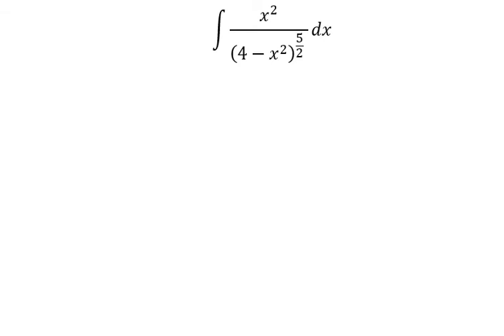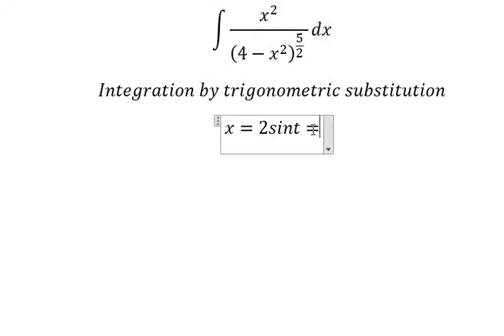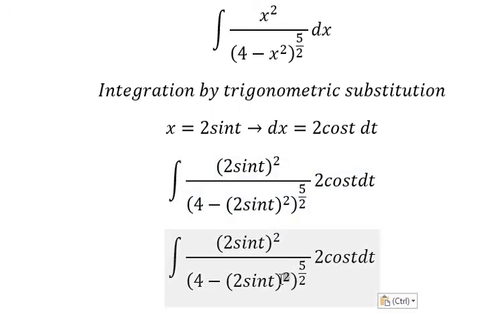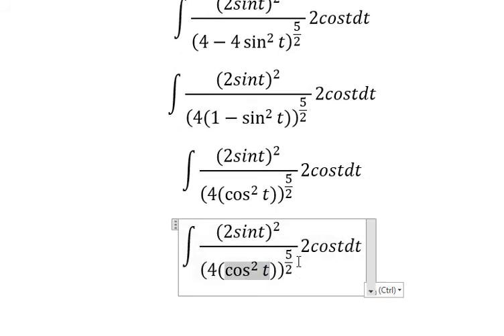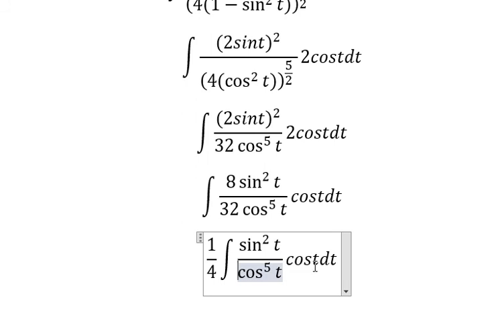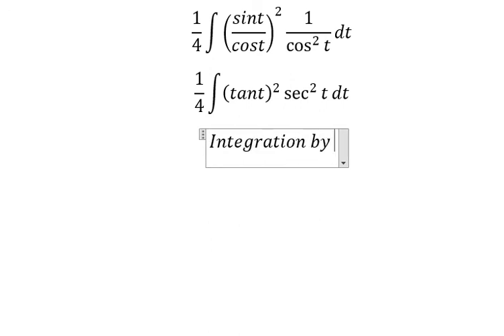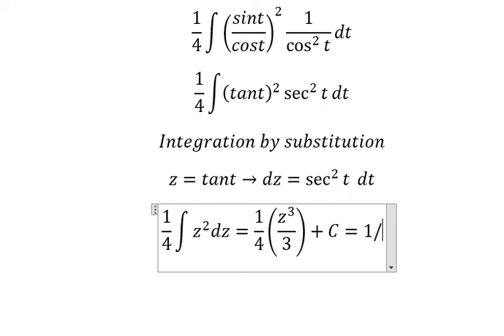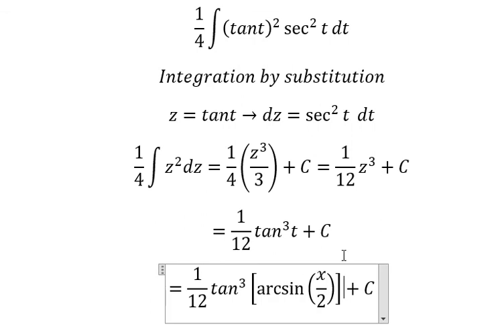Calculus Help: Integral ∫ x^2/((4-x^2 )^(5/2) ) dx - Integration by trigonometric substitution